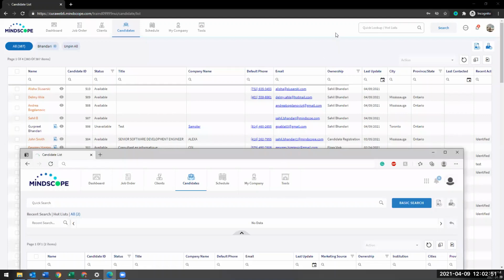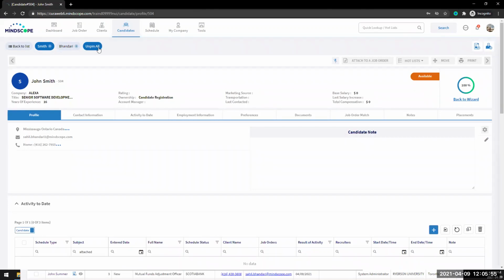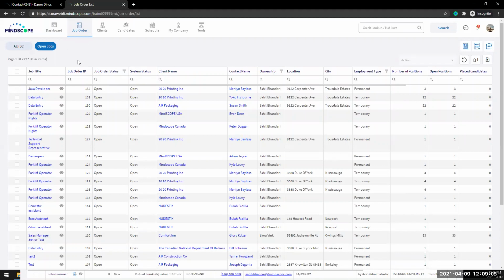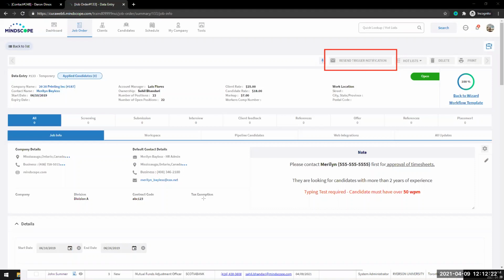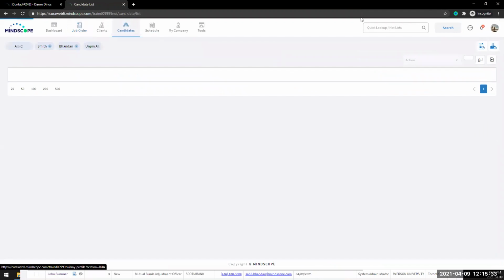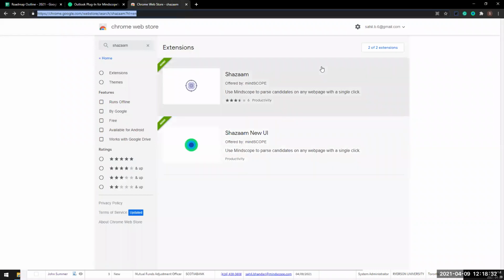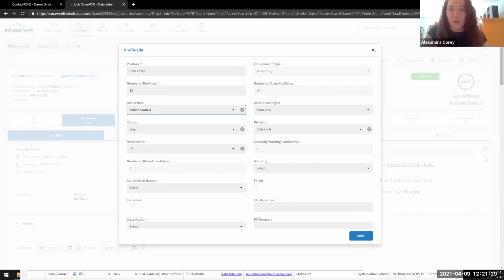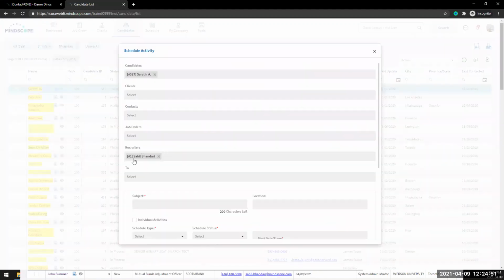Mindscope Webinar Series - New Software Release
Mindscope Webinar from April 9, 2021. Topic: New Software Release